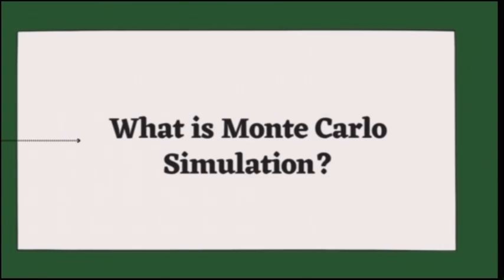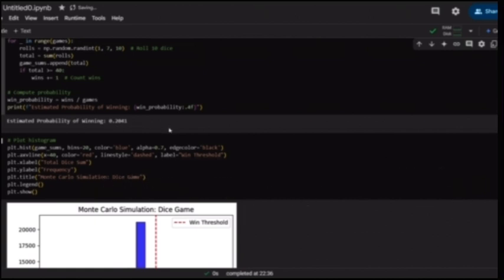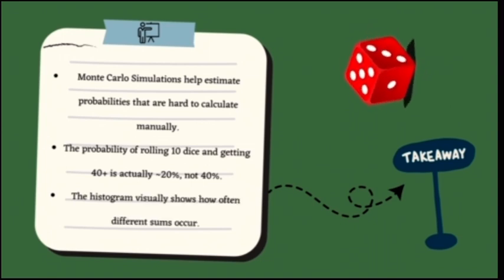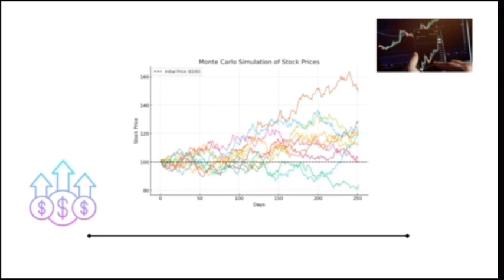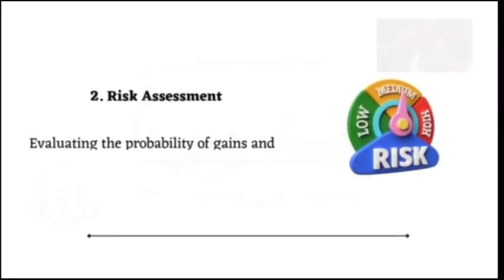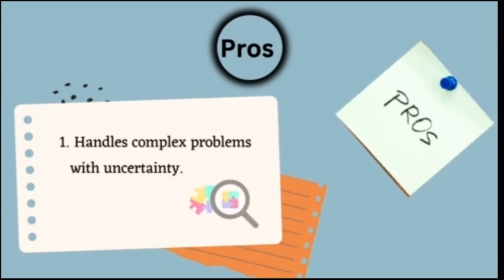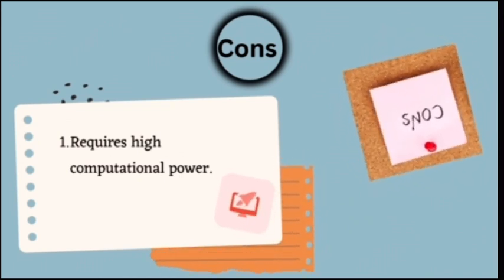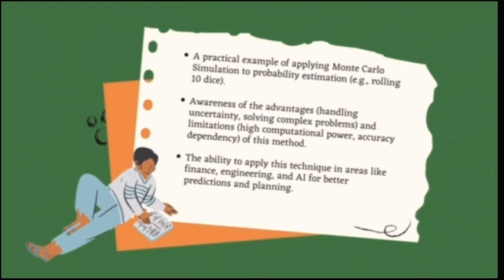Monte Carlo Simulation